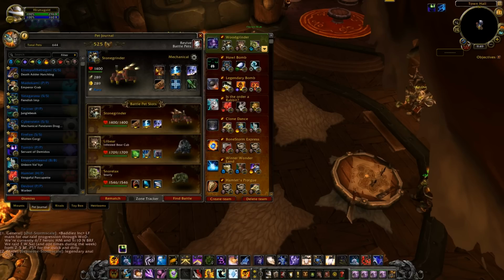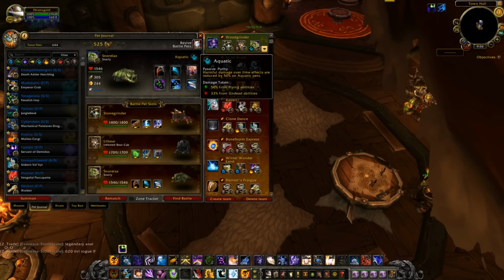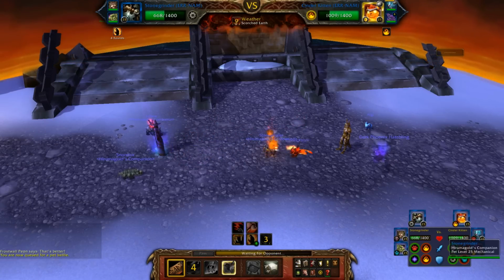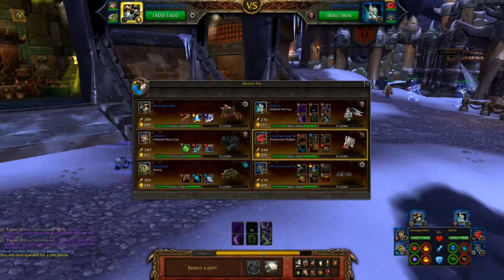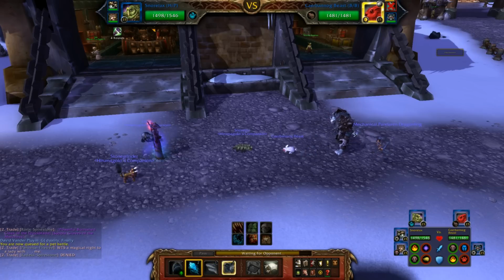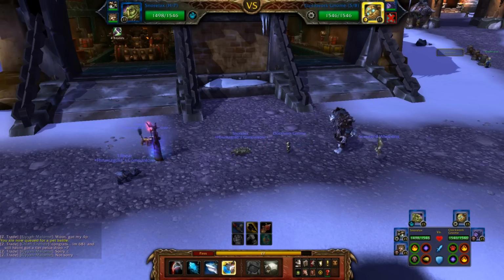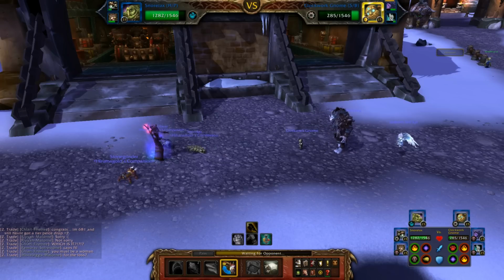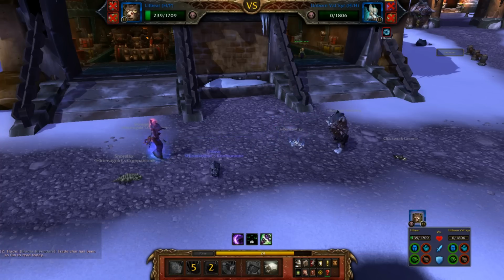WoodGrinder - PvP Pet Battles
---Addons---

PetTraker - DOES A LOT MORE THAN JUST TRACK PETS. It also gives its own breed id's (I disable it though), and has its own opponet move traker witch actually works in pvp andd is that little thing in the bottom right of my screen that shows what moves my opponent has and what their cooldowns are. A MUST HAVE FOR PVP!

PetBattleMaster - All in one pet battling add-on. Allows for quick team creation and an in game advantage type checker (which I dont really use, I pretty much just usethis add-on for its team creator).

Pet Journal Quick filter - Simple lightweight add-on that lets you filter pets by type super easy. You don't know how good and how often I use this add-on, its the best. Highly recomend. A must have add-on. Seriously, get this one as well as the others I metion, its super good.

Pokemon Trainer: The Pet Battle Mod
This add-on shows All your opponets team abilities on the right hand side along with their cooldowns. Super helpful for the tournament and the Pandarian dailies. Not very helpful for pvp as the ability tracker from "PetTracker" is better in pvp.